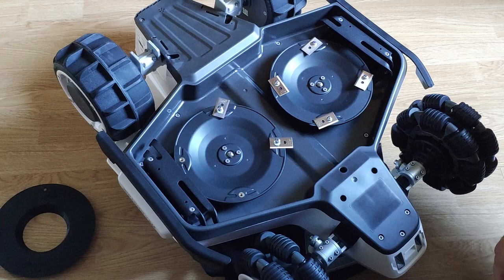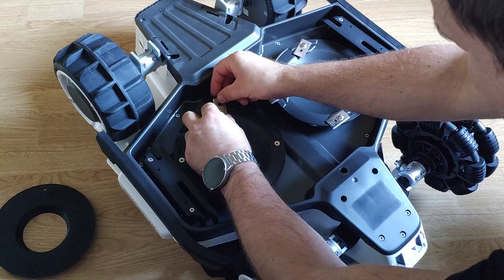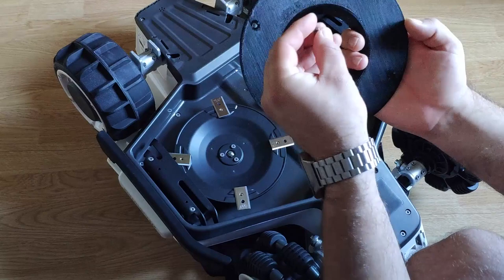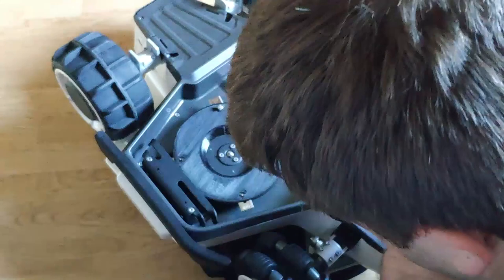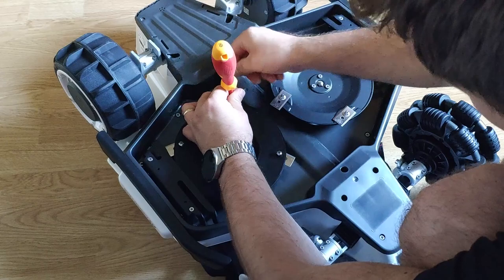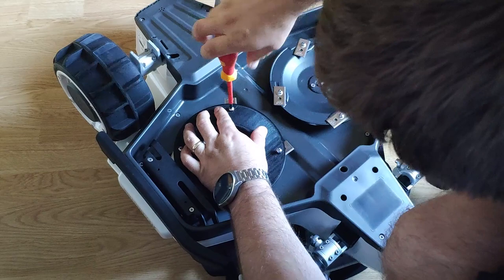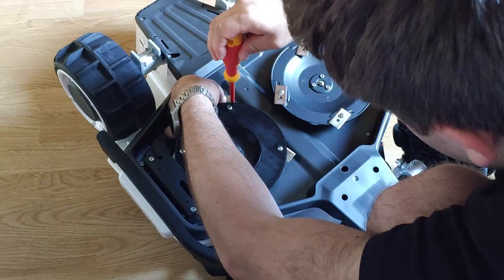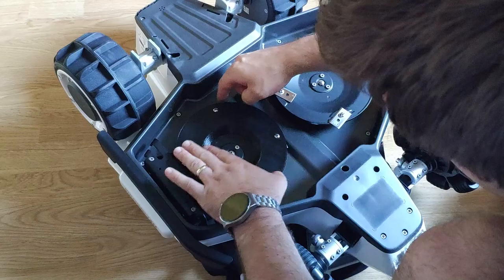Luba blade covers mounting tutorial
Here is tutorial how to properly mount disc blade covers on Luba 1 or Luba 2

If you want to buy any version of Luba, you can help me to go over my link, thanks

This is not a paid video. I bought Luba with my own money